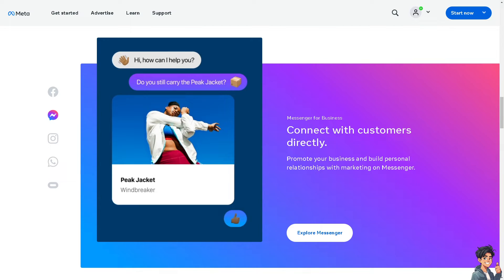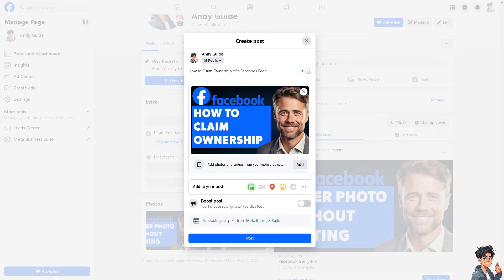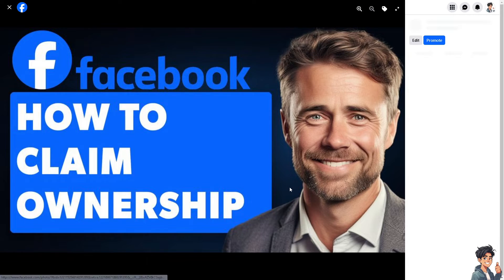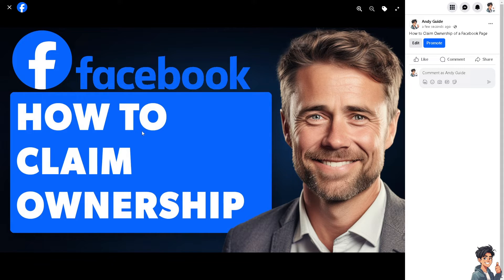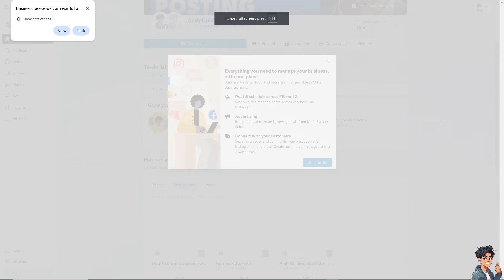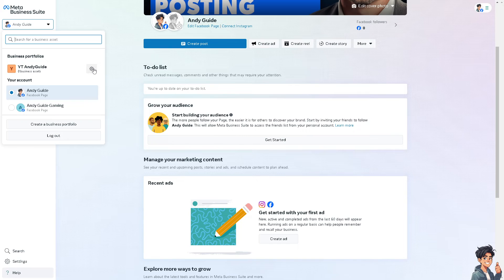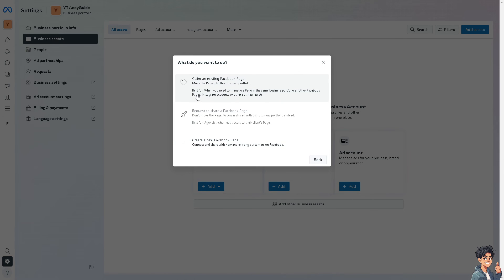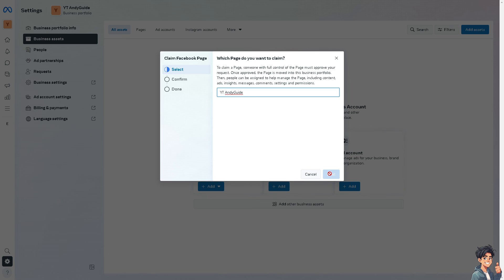How to Claim Ownership of a Facebook Page - Request Facebook Page Ownership (Full 2024 Guide)